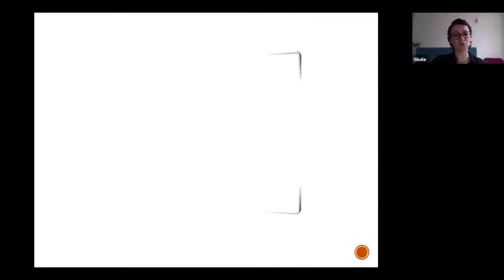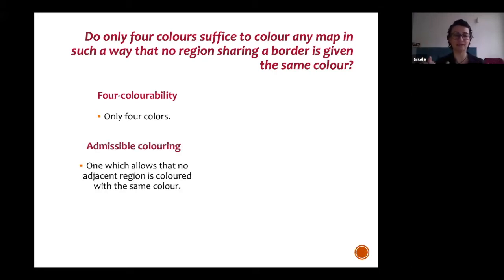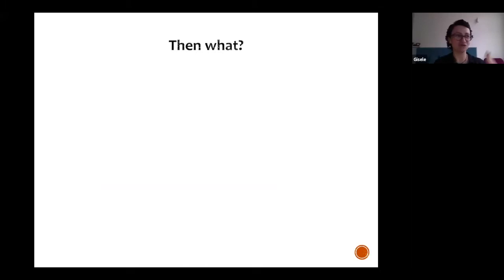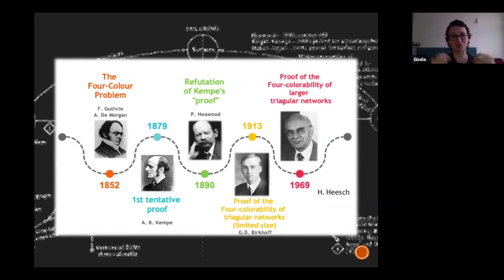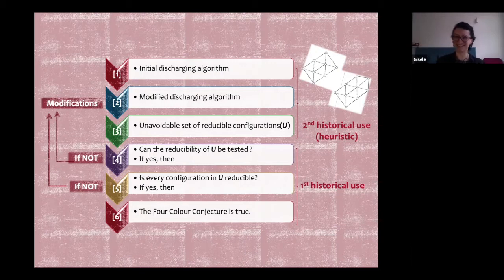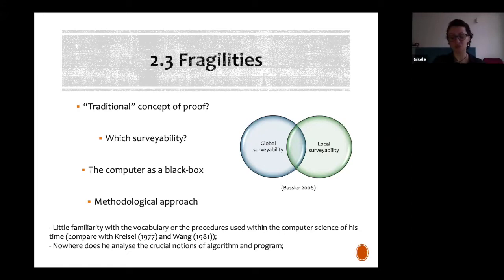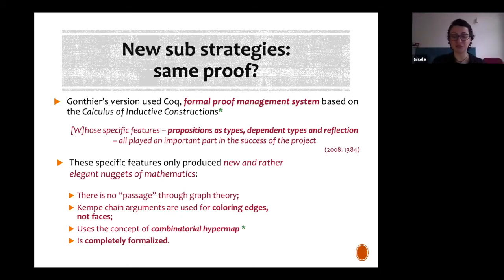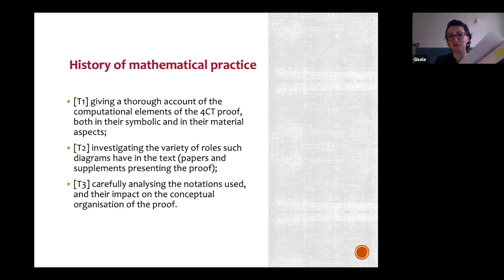Gisele Dalva Secco – Notes on the identity of the proofs of the Four-Color Theorem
Logic Supergroup — Online Colloquium, October 30, 2020

Gisele Dalva Secco (UFSM) – How are they the same?  Notes on the identity of the proofs of the Four-Color Theorem

The Four-Color Theorem (4CT, delivered in Appel and Haken (1977) and Appel, Haken, and Koch (1977)) is the first case of an original mathematical result obtained through the massive use of computing devices. Despite having been the subject of exceptional amounts of advertising and philosophical commentary, this notorious mathematical result is still relevant as a case study in the philosophy of mathematical practice and, more broadly, in the history of mathematics, for two reasons. On the one hand, given the existence of (at least) two other versions of the proof, the case suggests a discussion about the criteria for establishing the identity of computer-assisted proofs (with a corollary question about the identity of computer programs, proof assistants, etc.). On the other hand, a vital dimension of the proof has not yet been analysed: the interplay between its computational and the diagrammatical  elements. Building on the methodological guidelines suggested in Chemla (2018), I offer a partial description of Appel and Haken (1977) and Appel, Haken, and Koch (1977), showing how computing devices interact with diagrams in these texts. With such a description, I offer a new way of tackling the question about the identity of proofs, articulating both reasons for defending the relevance of the 4CT for the history and the philosophy of mathematical practice.